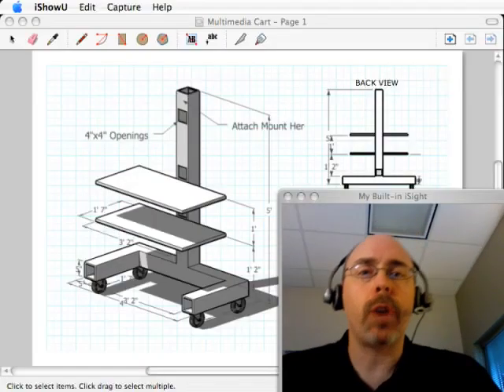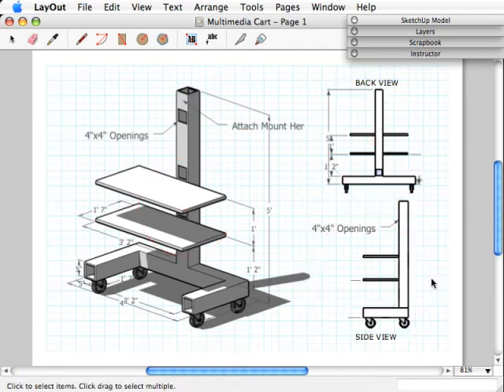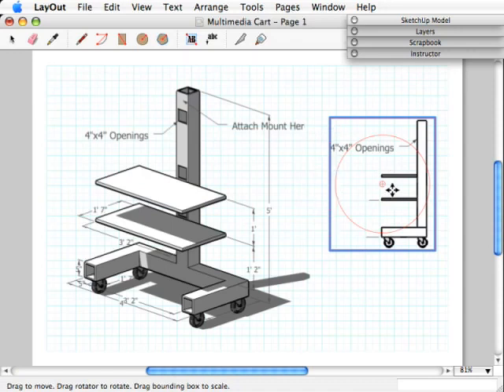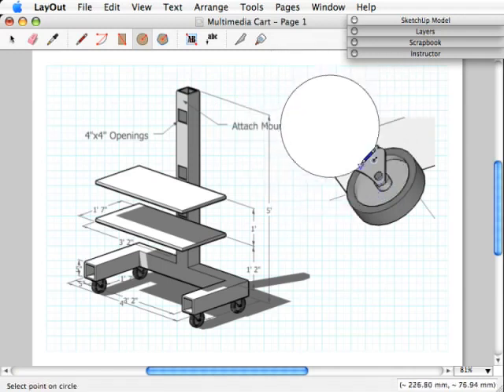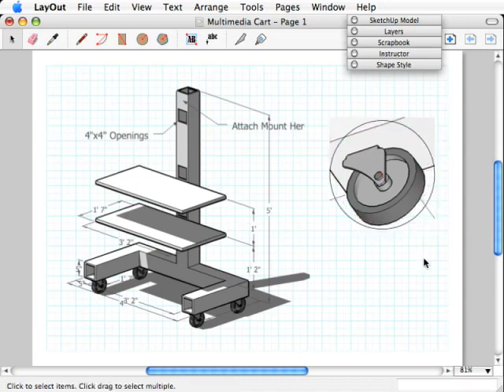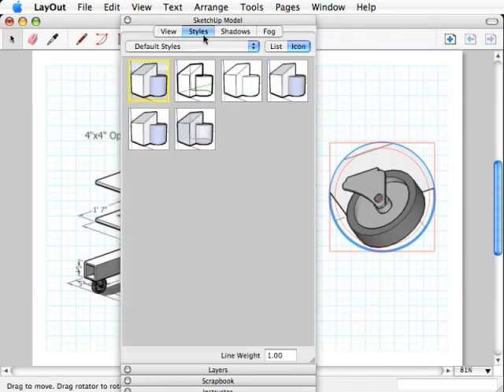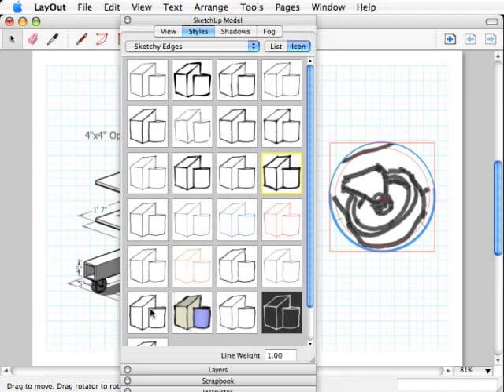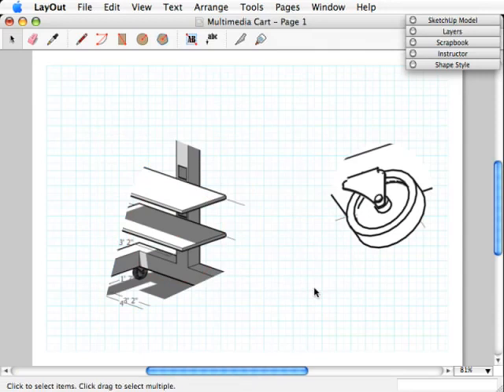Howto: Created a clipped (shaped) viewport in Google LayOut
Google LayOut is a great tool for sharing your designs in printed media or electronically. This video demonstrates how to create shaped (other than rectangular) viewports as well as how to apply styles to the viewports.